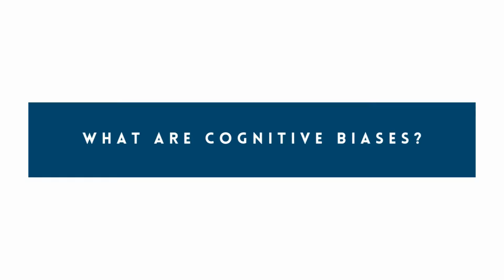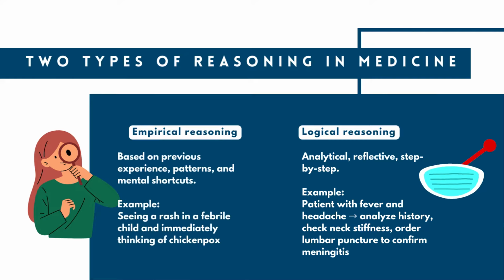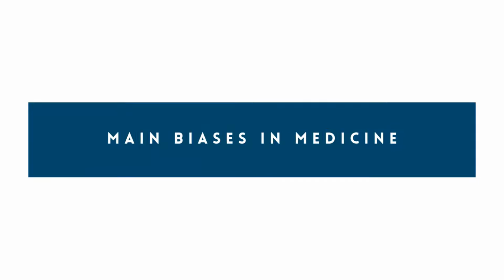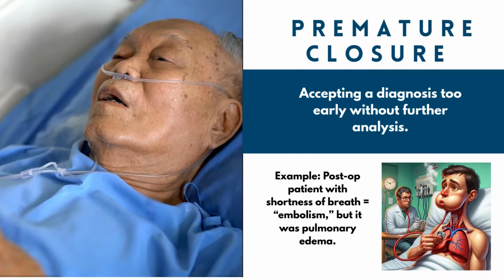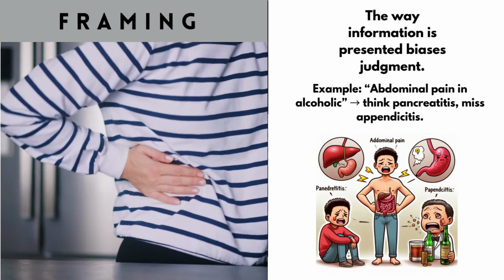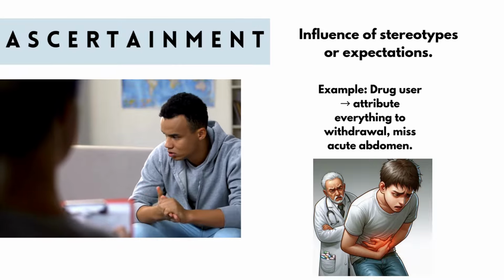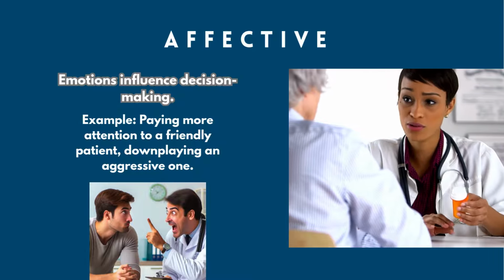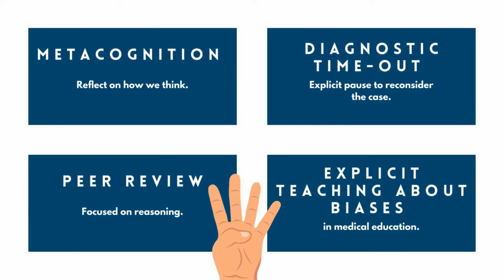UNIT 1 .1 Fundamentals of clinical reasoning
This material introduces students to the role of analytical and intuitive thinking in clinical reasoning, as well as the main cognitive biases that influence medical decision-making. Through practical examples, it aims to raise awareness of how thinking processes impact diagnosis and patient management.